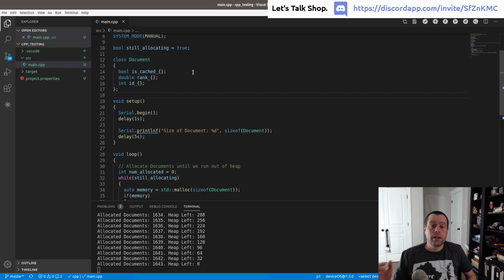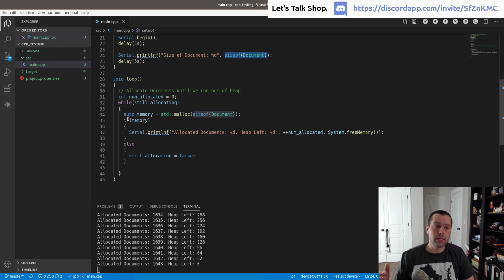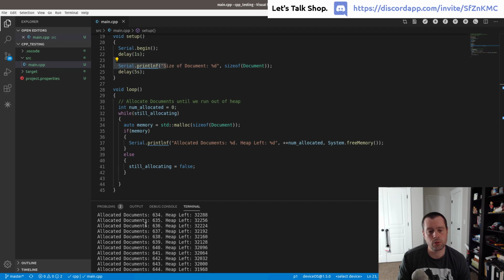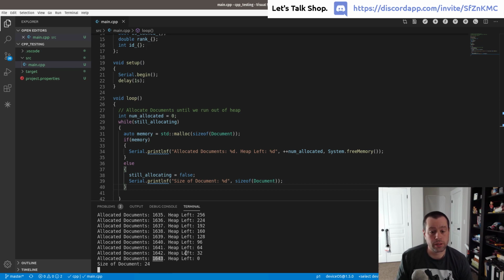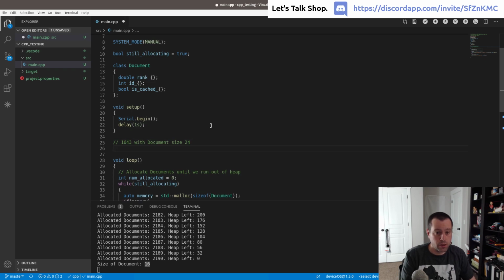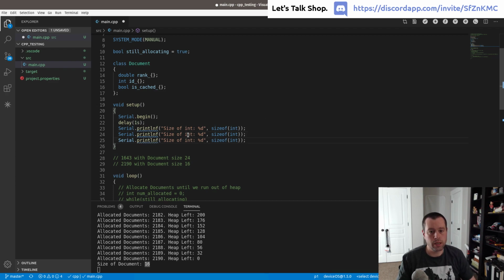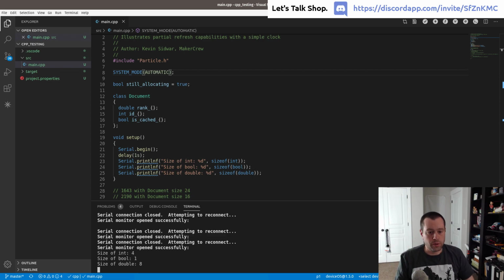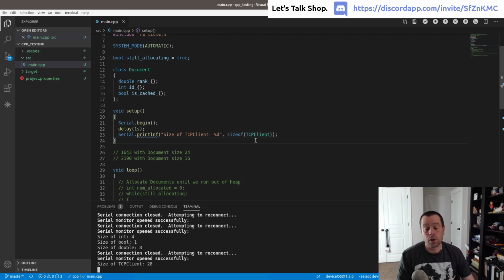Minimize Embedded Memory Usage With Class Member Order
In reading a book recently on creating high performance C++ applications I learned about how compilers add padding to class members based on how they are ordered in your class definition. You can use this to your advantage to minimize the final size of your objects.

In this video I demonstrate how simply changing the order of class variables decreased my object size by 33%. I use a Particle P1 module to illustrate but this applies to any embedded platform that uses a C++ compiler.